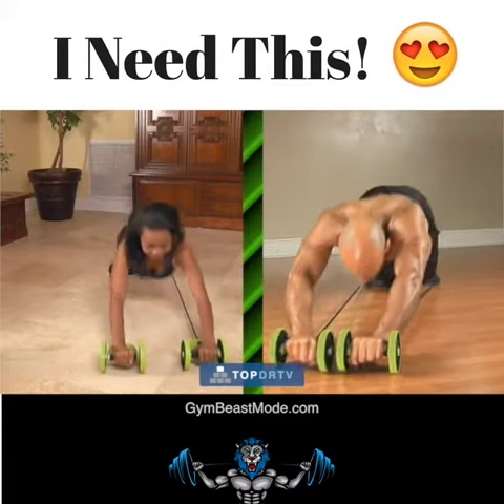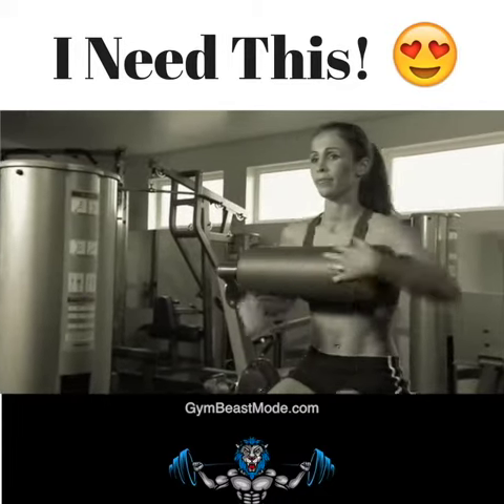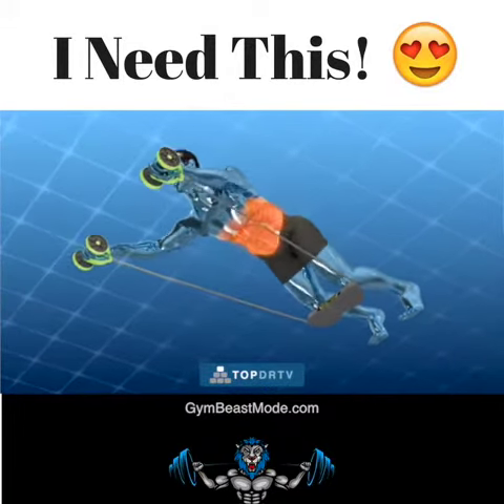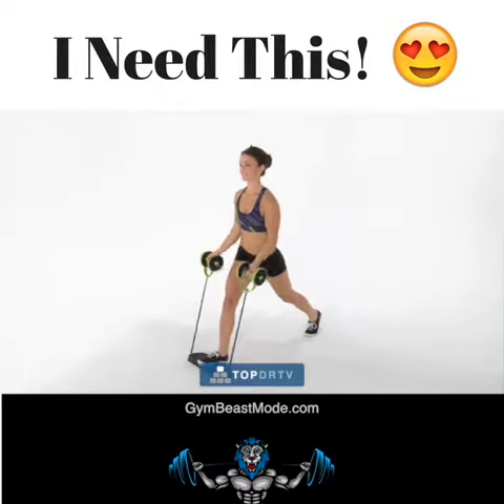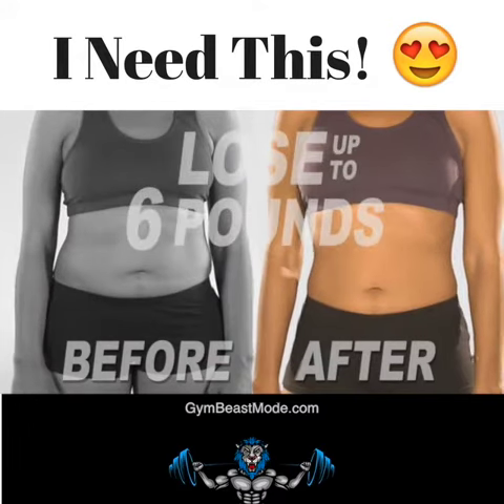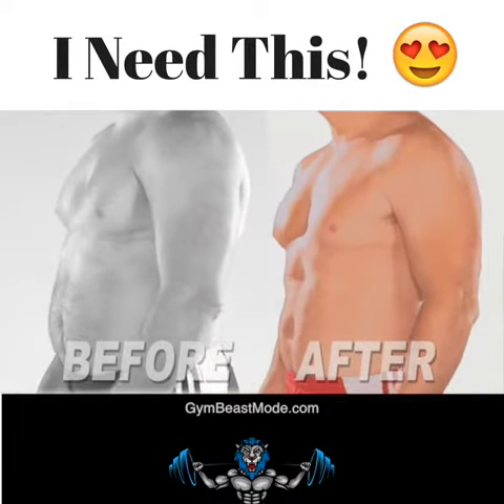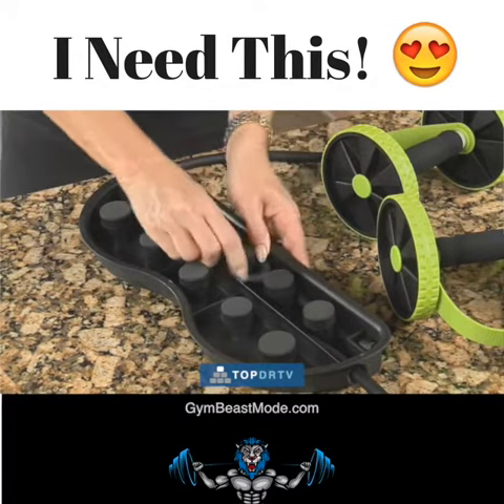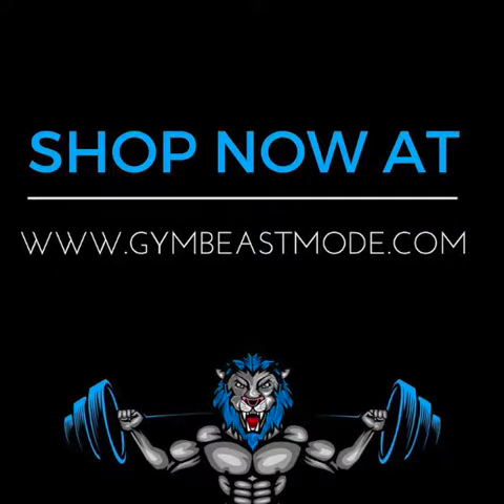Double Roller Abdominal Trainer With Knee Mat - GymBeastMode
PREMIUM AB ROLLER WITH RESISTANCE BANDS & KNEE PAD

We noticed many challenges with various ab rollers available on the market. Many of these challenges were shared by you during the development of this product.

Lack of balance while using other ab rollers
Limited resistance for the workout
No protection for the knees until we use our own mat
Our goal was to solve all of the above problems and still keep the cost reasonable. Based on your feedback, we are happy to know that you love this Ab Roller with 2 Resistance Bands.

WHY CUSTOMERS LOVE AB ROLLER WITH RESISTANCE BANDS?

2 High quality premium Ab Wheels in place of 1 - this makes the slide out and slide in movement very stable
2 Sleeve protected Resistance Bands - it increases the life of the resistance bands
2 Foot Straps to hold the resistance bands and this makes the entire workout more fun and professional due to resistance bands
1 Knee Pad to protect your knees
Set up is Hassle Free - Set up in Seconds and Start Using it - No tools required
Easy to follow Guide
Join the list of thousands of satisfied loyal customers!

Keep it handy for your home gym, office break exercises and carry it in your car during travel...

BUY AB ROLLER NOW TO MAKE YOUR ABS WORKOUT FUN

Specifications:

Color: Green

Material: Plastic + Rubber

Uses: Multi-functional exercise abdominal roller belly muscle home fitness equipment

Base Size: 40x19x6cm

Hand Wheel: 20x18.5x12cm

Rubber Tube Length: 70cm